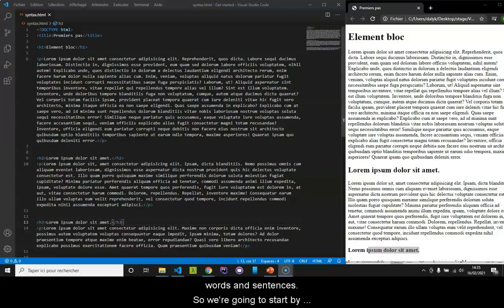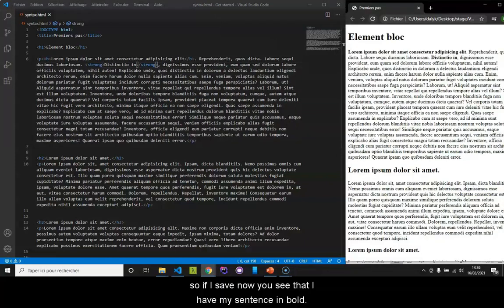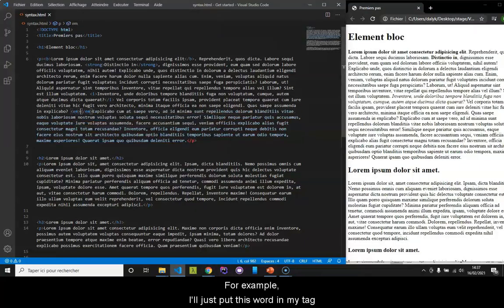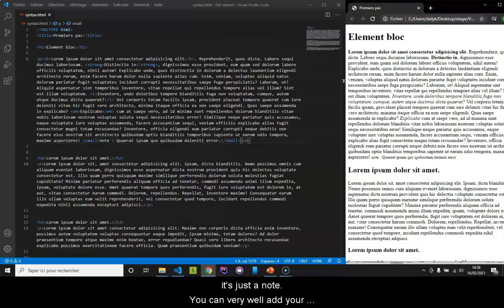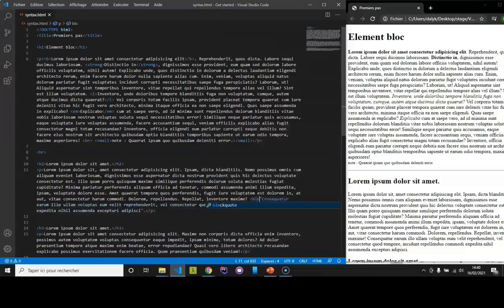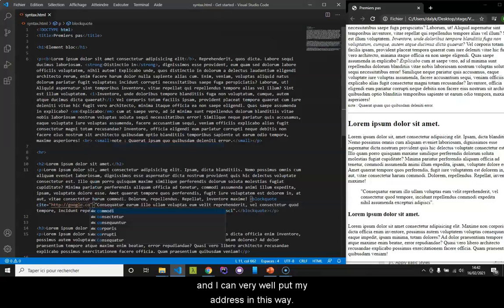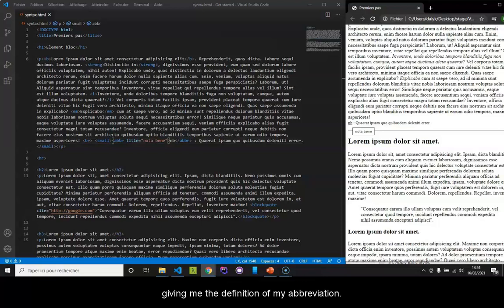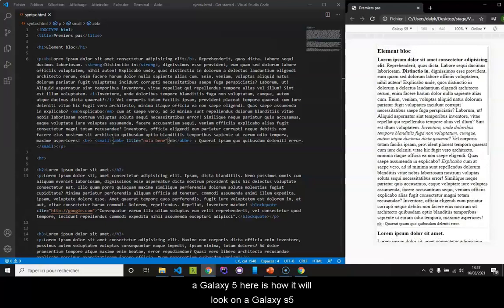Learn HTML 5 2 4 Specify the semantics of words and phrases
In this video, I'm going to teach you how to specify the semantic meaning of words and phrases in HTML 5. By doing this, you'll be able to create more accurate and semantic HTML pages.

If you're unfamiliar with HTML 5 semantics, then this video is for you! After learning the basics of HTML 5 semantics, you'll be able to specify the meaning of words and phrases in your HTML pages more accurately. This will make your pages more semantic and user-friendly, which will increase your website's SEOability.
In this video, we'll be learning how to specify the semantics of words and phrases using HTML 5 and 4. We'll be using an online coding exercise to practice this skill.If you're interested in learning more about the semantics of words and phrases, then this video is for you! By the end of this video, you'll be confident in specifying the semantics of words and phrases using HTML 5 and 4. So go ahead and learn!In this video, we're going to learn how to specify the semantics of words and phrases in HTML 5 2 4. We'll start by learning about the different tags that are available to us, and then we'll use these tags to create a simple document.By the end of this video, you'll have learned how to specify the semantics of words and phrases in HTML 5 2 4, and you'll be able to create documents that are semantically correct.